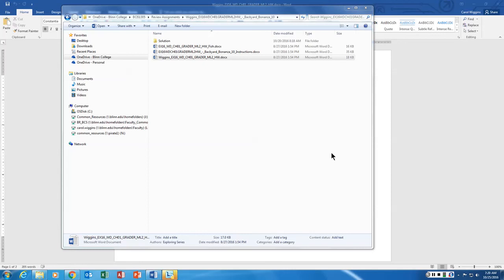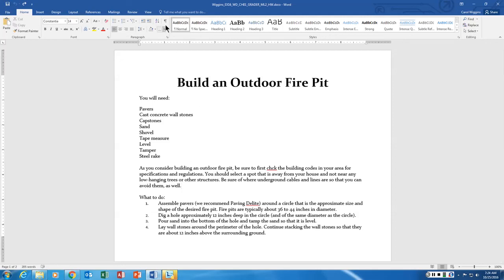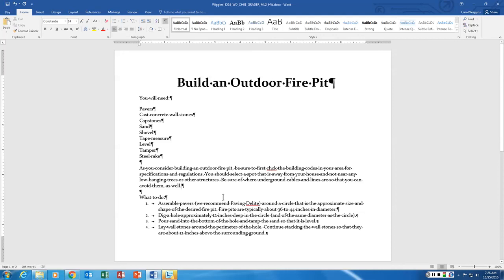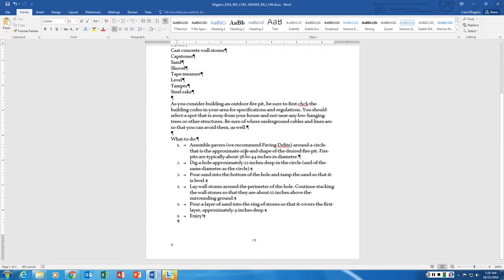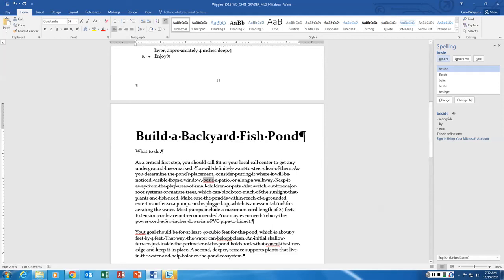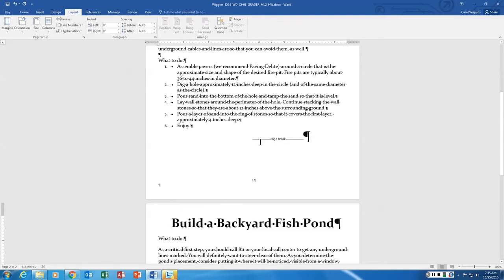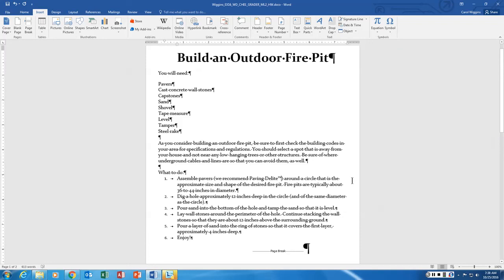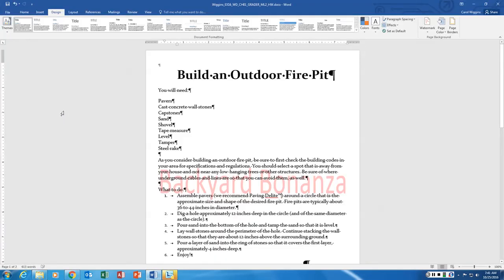Word Chapter 1 Guided Project